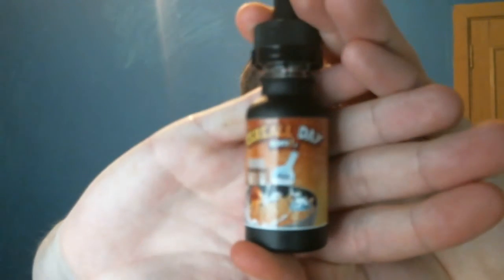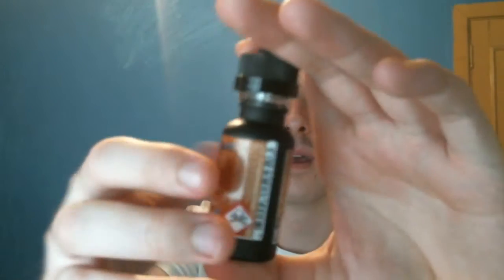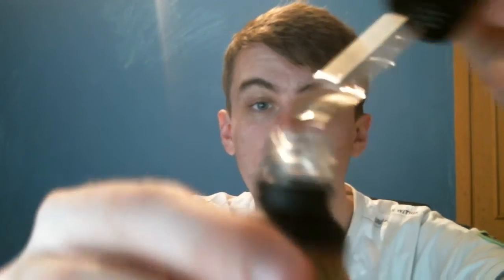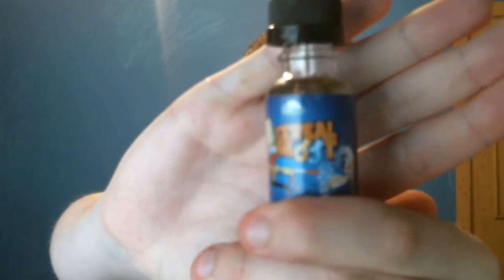Bord02 E Liquid Review - Cereall Day, Cereal Shoot, La Main Verte, and Creme Anglais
Sorry for my coughing throughout, im sick :(